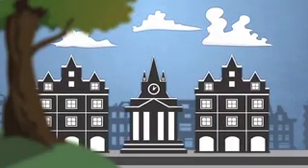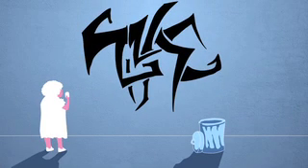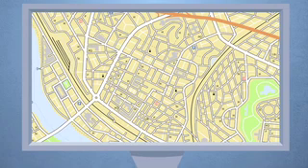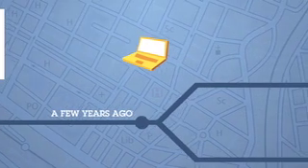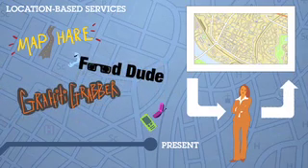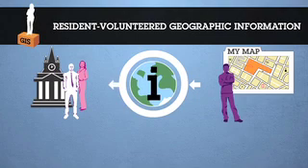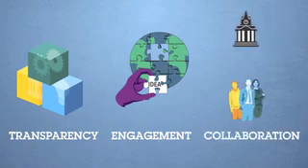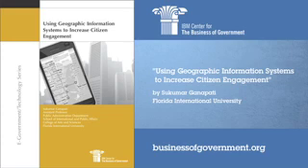Using Geospatial Information Systems (GIS) to Enhance Citizen Participation (low resolution)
An overview of Geospatial Information Systems (GIS) and how they can be used to achieve one of the goals of Gov 2.0: greater citizen participation in their government.  Based on a report by Sukumar Ganapati, of Florida International University , prepared for the IBM Center for the Business of Government.